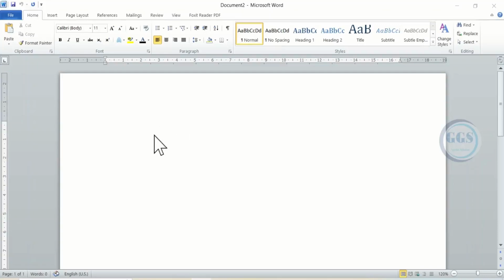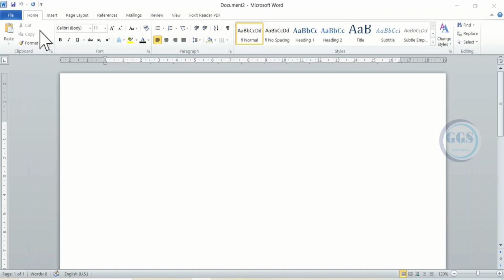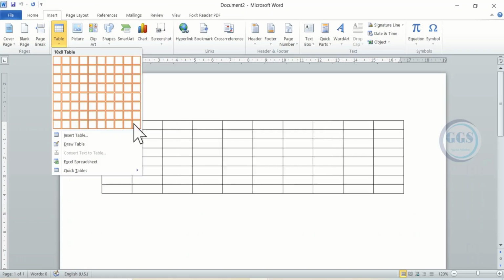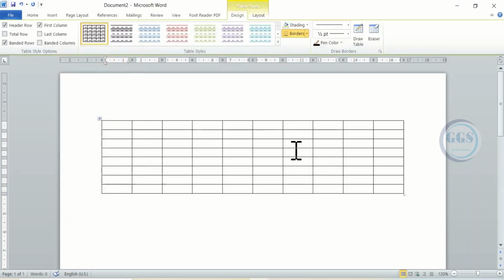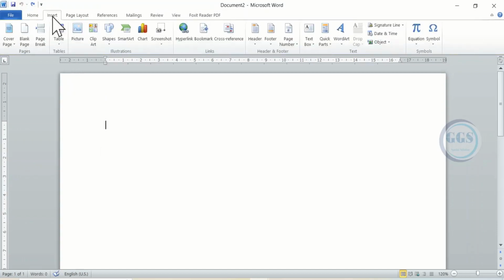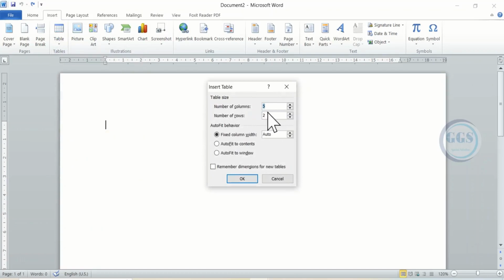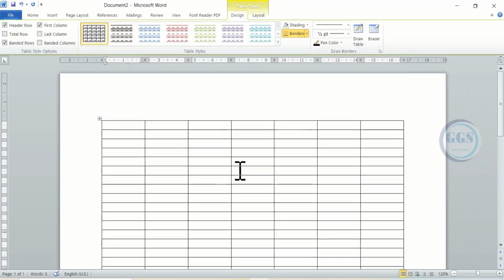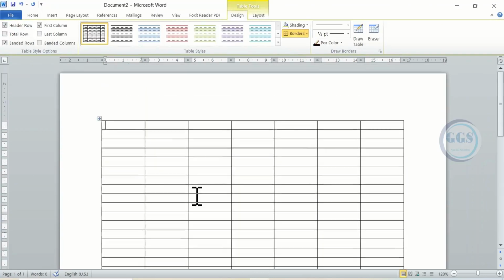How To Insert Table in Microsoft Word Document | Thesis Dissertation Project Writing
This video shows you how to insert table in Microsoft Word Document be it Thesis, Dissertation or Project

How To Delete A Blank Page In Microsoft Word | Delete any stubborn page in your document